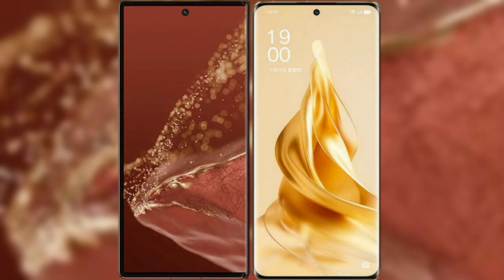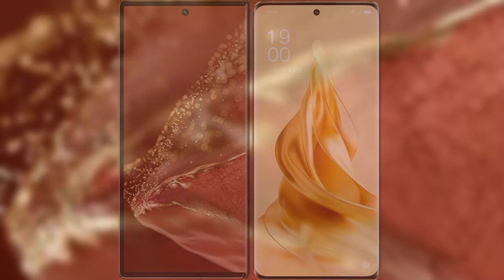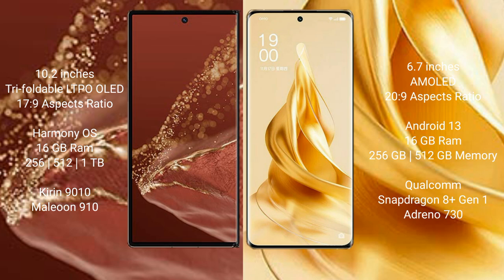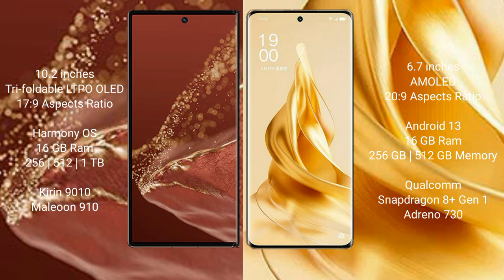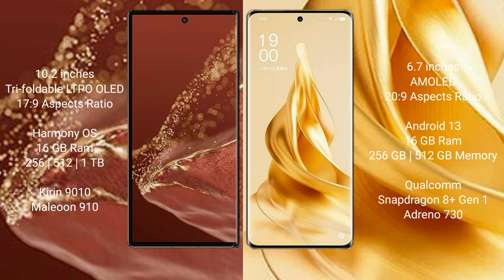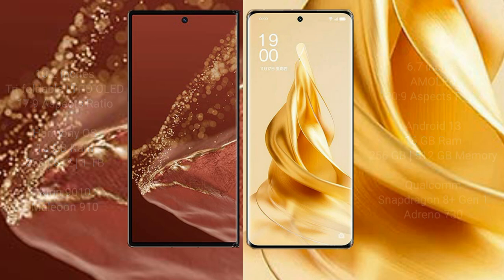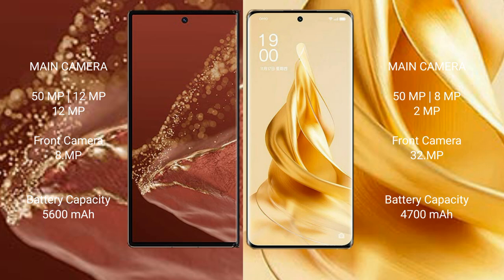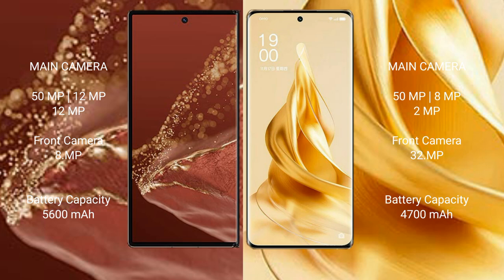Huawei Mate XT Ultimate vs Oppo Reno 9 Pro Plus Review